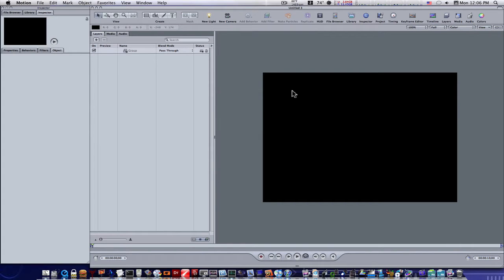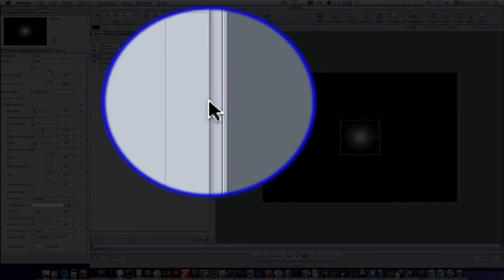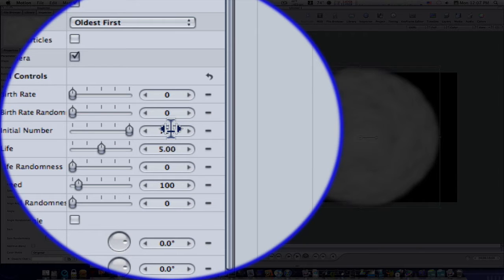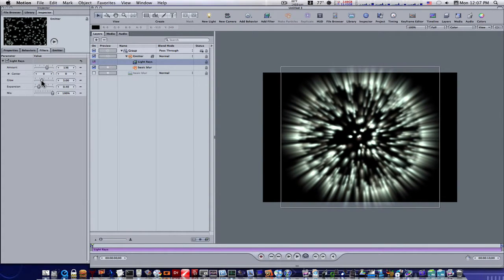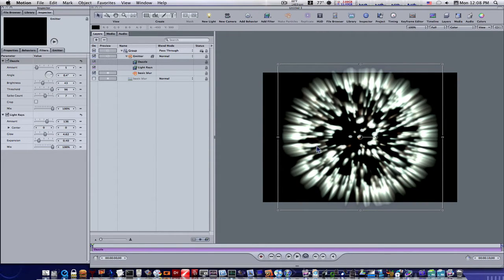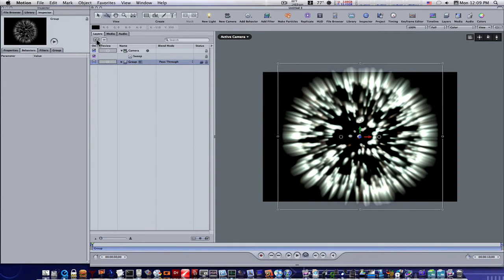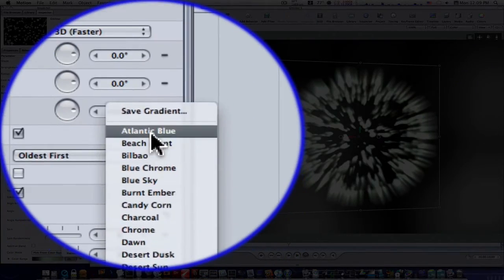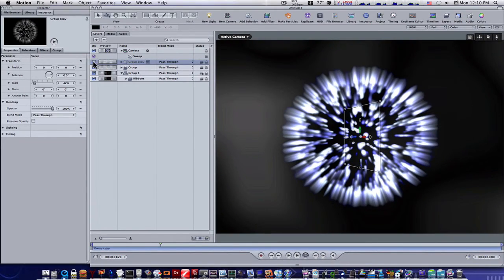Motion 3 Tutorial: 3D Diamond Sphere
Making a true 3d sphere in motion is tricky so here is a sudo way of doing it using cameras